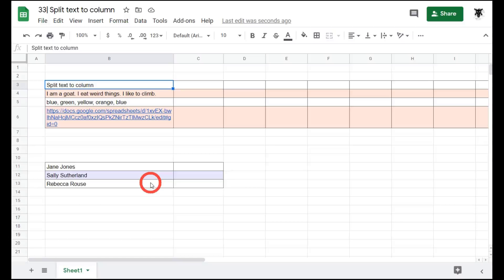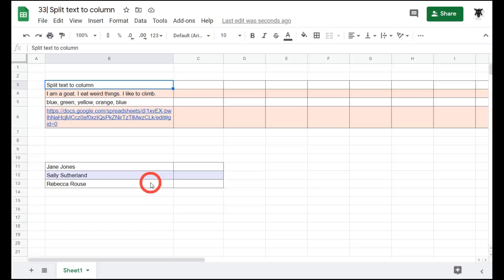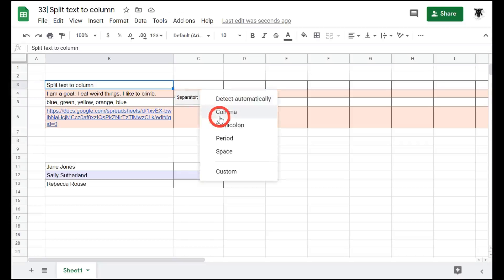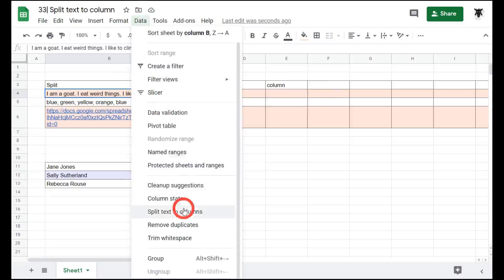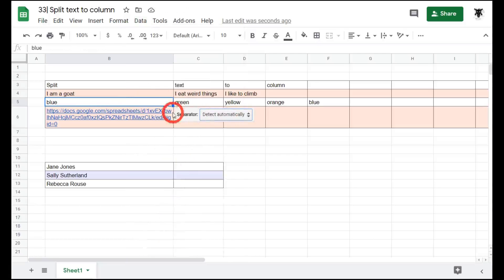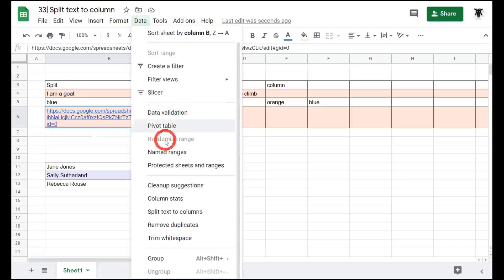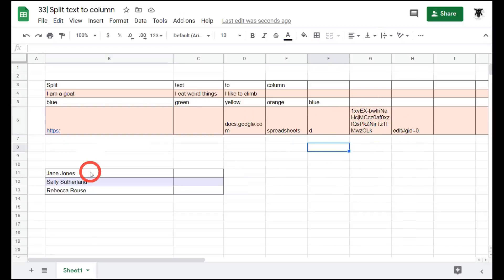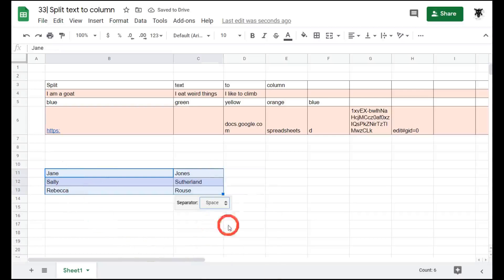Google Sheets Beginners: Split text to columns (33)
Have a list of names and need to separate the first and last name? Need to put a list of names in separate cells? Need to find a specific Sheet code in a website?
In this tutorial, we quickly and easily cover how to do all these things to save you time and sanity.